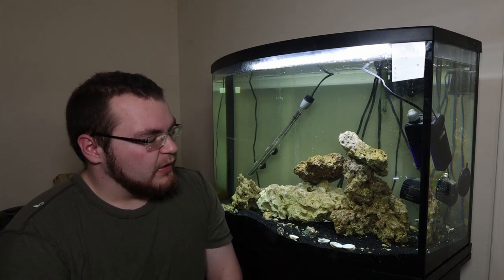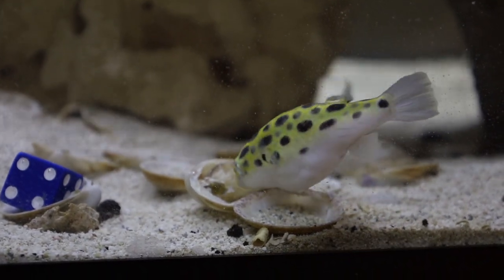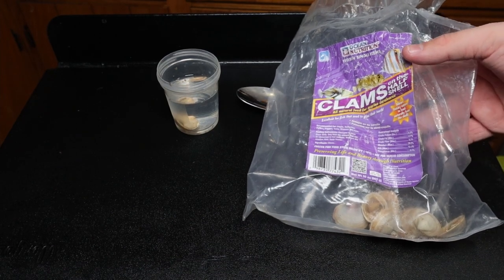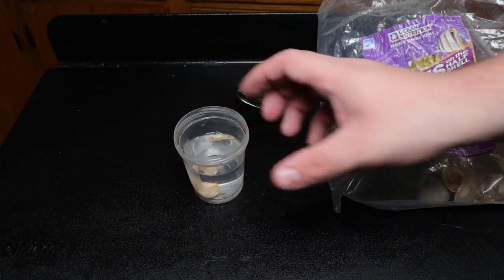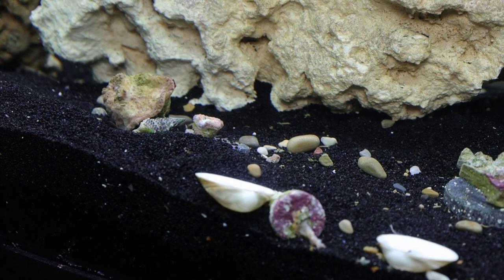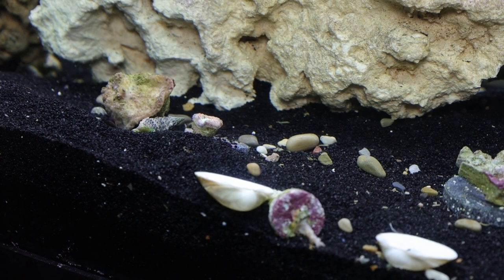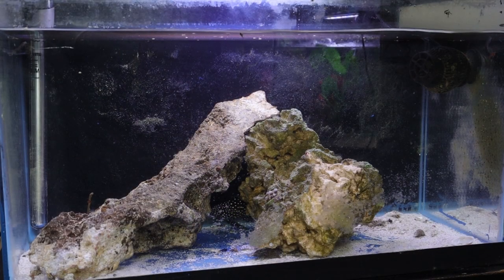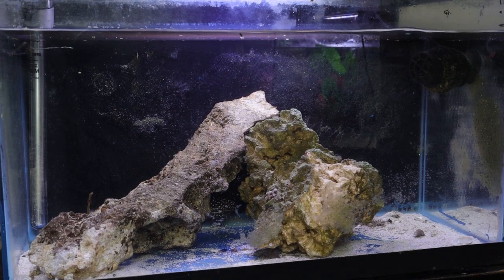How To Wear Down A Puffer's Beak With Clams!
All too often, people feed their small/medium-sized puffers clams on the half shell with the intent of grinding their beaks down without realizing that their puffer is simply pulling the meat off the shell without ever actually scraping the shell itself. We're fixing that today!